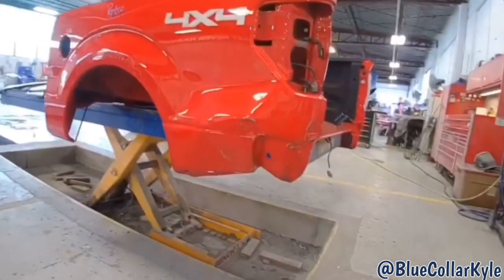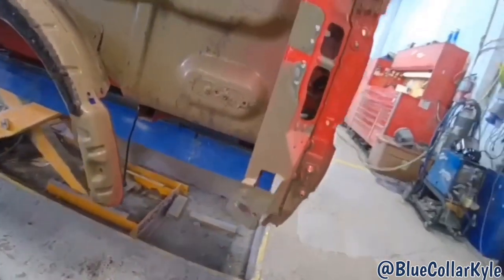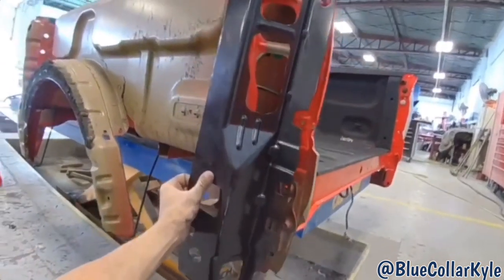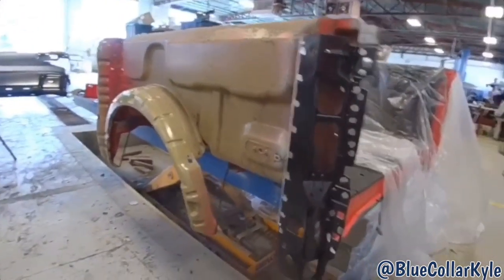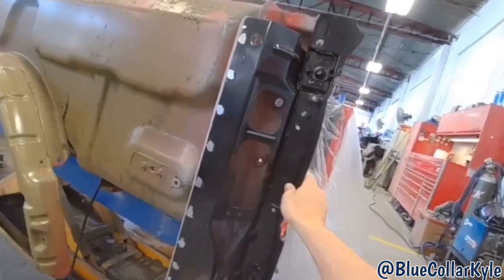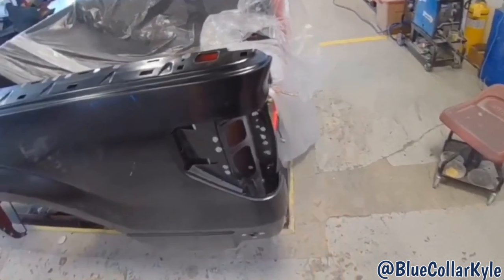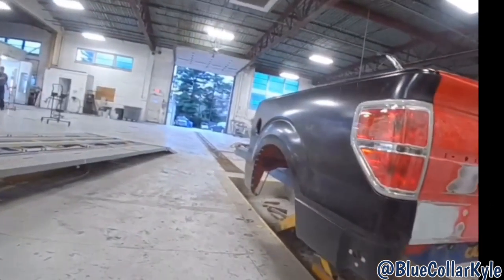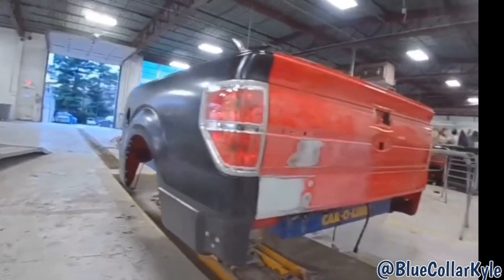Replacing A Steel Bedside!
On this episode I'm replacing a steel bedside and the left rear corner structure on a Ford F150.  This is a pre 2015 F150 which were steel body trucks.  They switched them to aluminum in 2015 and the Superduty switched to aluminum in 2017.  Hope you enjoy watching!